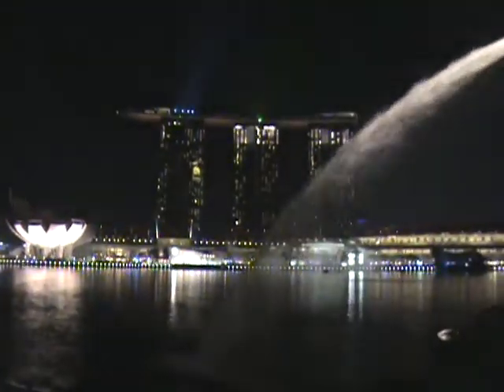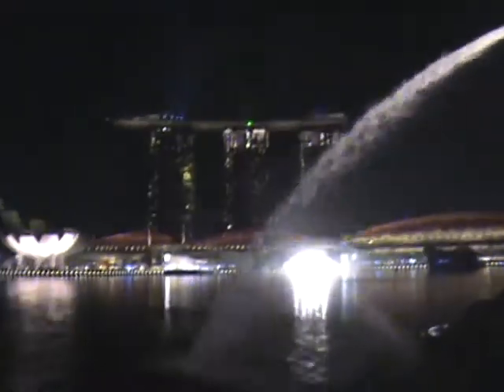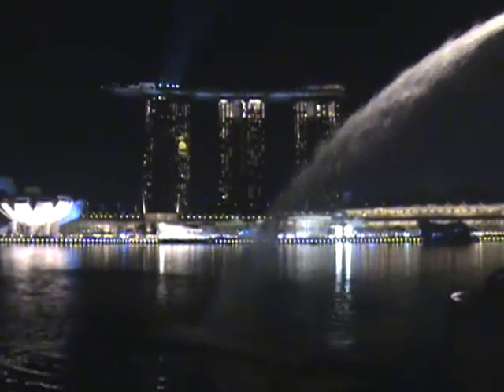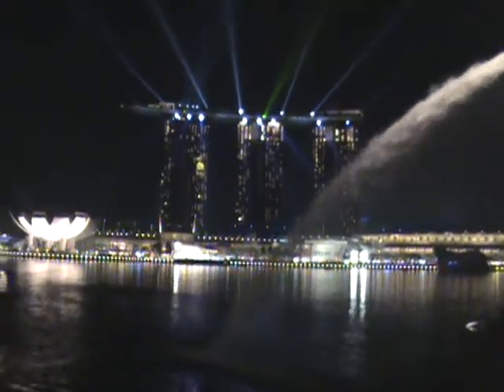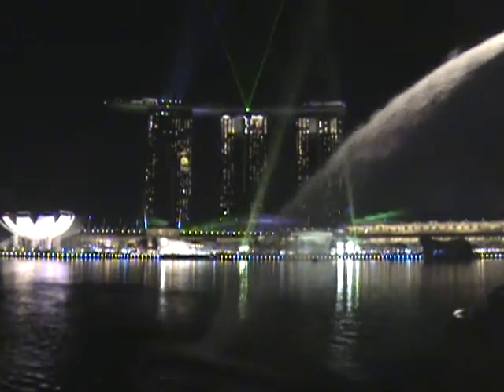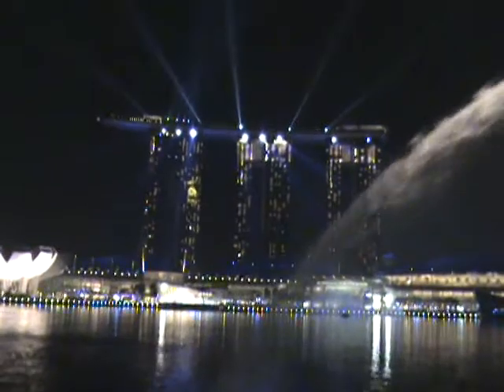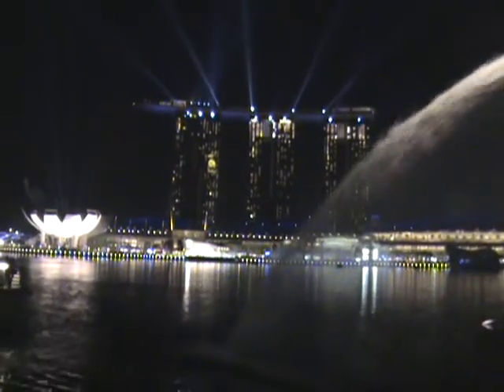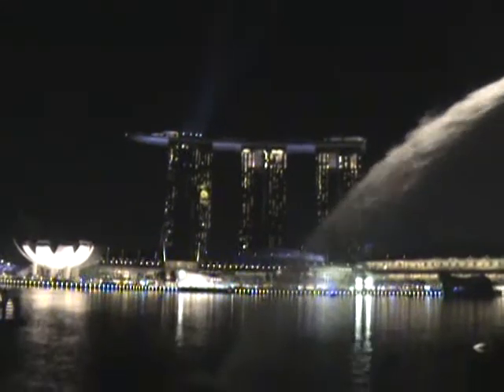Marina Bay, Singapore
Night views of the Merlion and the Marina Bay Sands in Singapore